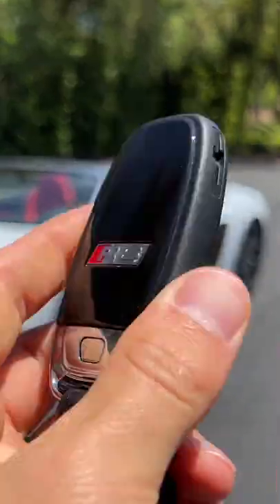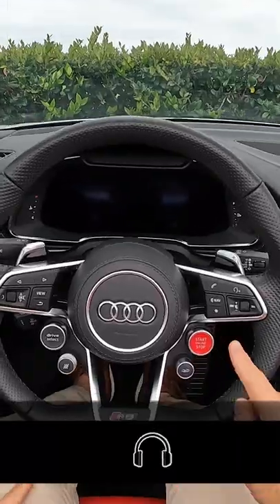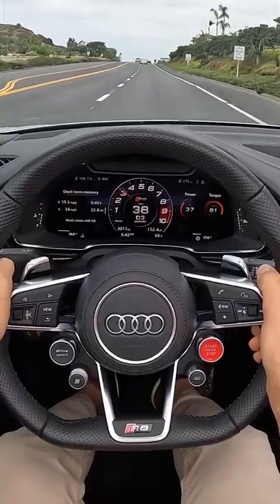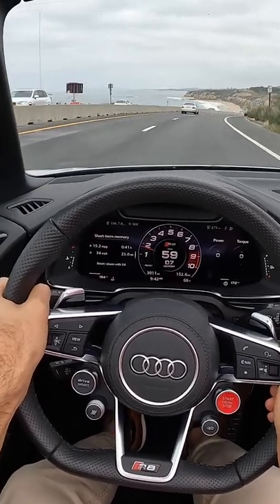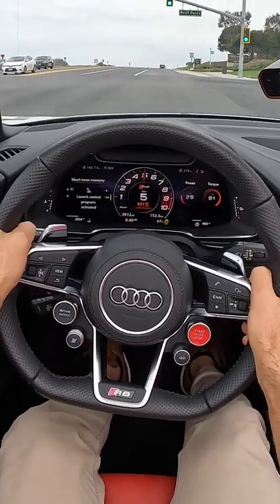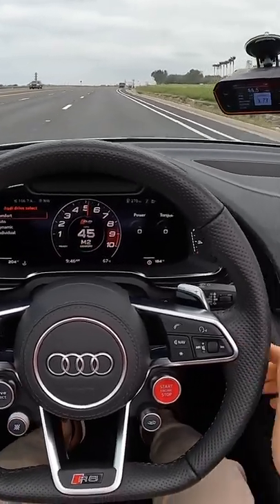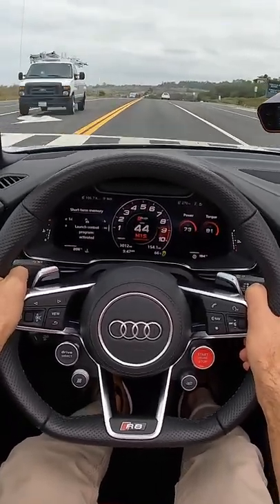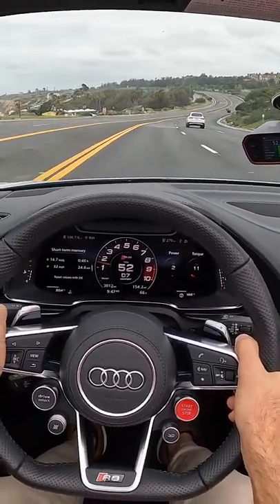2022 Audi R8 RWD Spyder POV Drive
Join Miles in the 2022 Audi R8 Performance Spyder RWD in Suzuka Grey Metallic with all Express Red Leather as he shares his expert driving impressions.

Powertrain ⚙️: 5.2-liter V10
Output 💪: 562 hp/406 lb-ft of torque
Transmission 🕹: 7-Speed Dual-Clutch Automatic
0-60 MPH 🚦: 3.7 seconds
Top Speed 💥: 202 mph
MPG (as tested) ⛽️: 14 city/23 hwy/17 combined
Curb weight ⚖️: 3,847 lbs

Options Equipped:
- Suzuka Grey Metallic ($595)
- Carbon Exterior Package ($4,800): Carbon sigma side blades, Carbon fiber air box cover, Carbon fiber trimmed convertible top compartment lid
- Premium Package ($4,500): Bang & Olufsen sound system, Extended leather package, illuminated door sill inlays
- Sport Exhaust package ($3,600): Audi drive select with Performance mode, Sport exhaust with black tips, Sport steering wheel
- LED Headlights with Laser light technology ($3,500)
- Diamond Stitch leather package ($3,500): full leather package, diamond stitching
- Carbon interior package ($3,400)
- Dynamic Steering ($1,400)
- Red brake calipers ($700)

audi r8 v10 spyder review audi r8 spyder audi r8 spyder walkaround